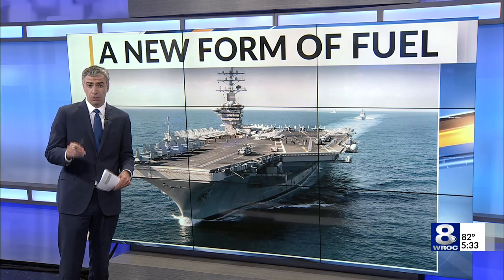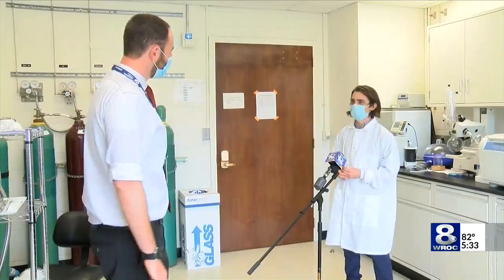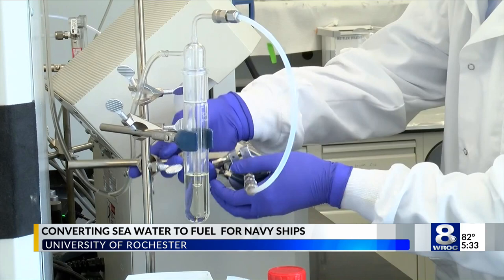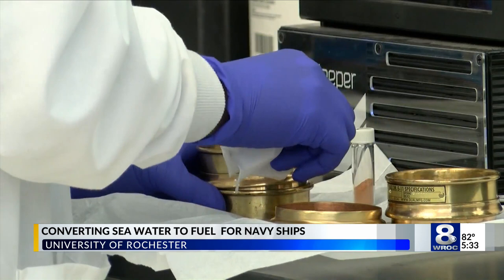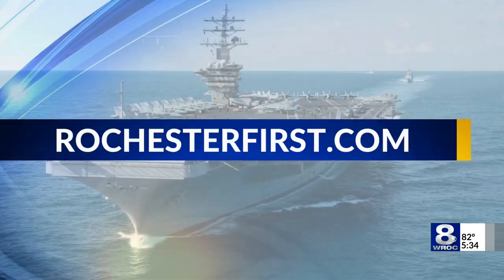UR and possible game-changer for Navy: Using salt water for fuel